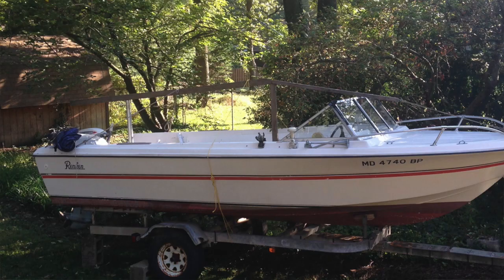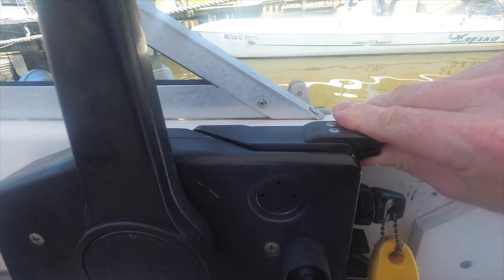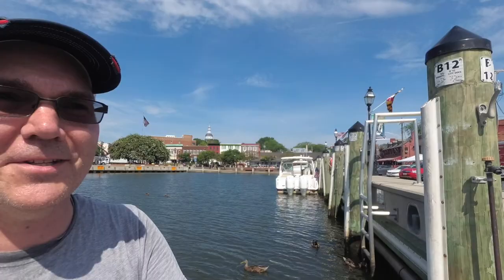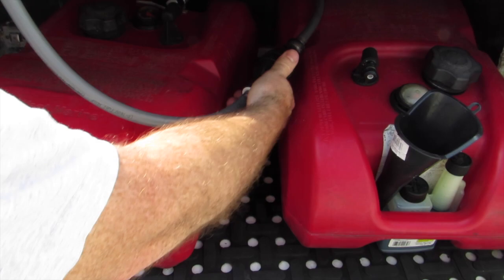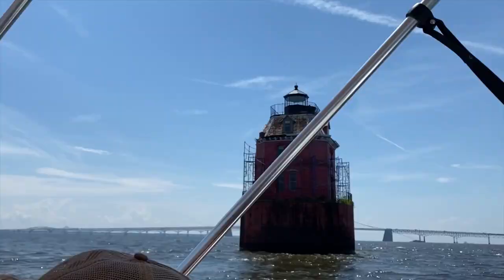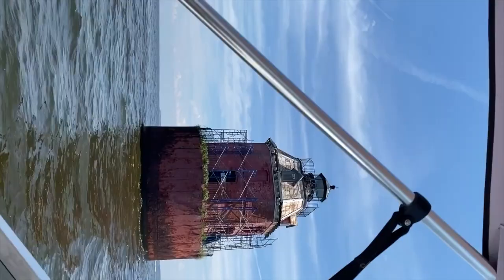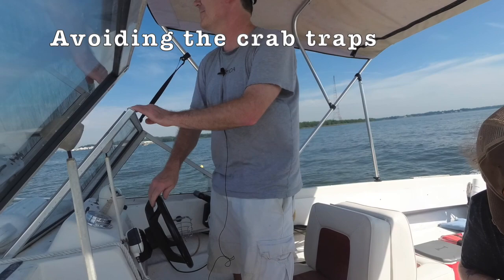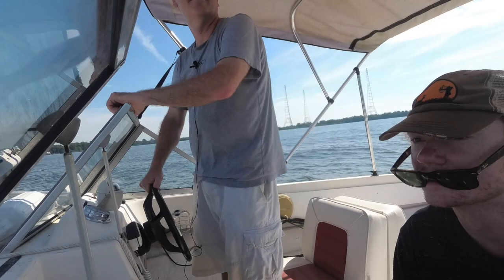Boat driving tips for the new boater & Trip to Annapolis in our old boat!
Driving a boat as a new boater can be hard. New boaters should take short trips their first few times out and in this video I explain why. It's not enough to learn how to drive a boat, but boat trips longer than an hour, or farther than your local waters or fueling areas can have many more challenges than boating in your local area for beginners. Operating a boat for the first time is challenging, and I outline why you shouldn't think you can just go where ever and have it all go smoothly if you are a beginner boater.

If you are a newer boater this video talks about the reasons to take baby steps when operating a boat and being extra cautious to learn some of the things that are distinctive to boat operation. Once you have a better understanding of boating 101 - which is how your vessel operates and handles, knowing what weather and conditions are appropriate for your watercraft, and things to do in an emergency, you are better prepared for boat excursions farther from home.

When I first got my boat, it took me several months before we were ready to take a trip down to Annapolis Maryland from where we live on the Magothy River. Annapolis is only 12 nautical miles from my marina, but in my little old 19 foot boat it seemed a long was away. Almost every time I took my boat out, I learned a bit more about it's limitations and characteristics as well as understanding how to 'read' the things around me and to have confidence that I was operating my boat safely.

▶︎ Gingy Videos Channel @gingyproductions2749

Timestamps:
00:00 Introduction
00:44 Are you prepared for your first time operating a boat?
01:02 Your pre-trip planning before taking your boat out
01:55 Take short trips if you are a new boater
05:14 Things that could happen if you assume driving a boat is like driving a car
05:49 My definition of a "long" boat trip
06:15 Trip to Annapolis Maryland by boat from the Magothy River
09:50 Sandy Point Shoal Light - lighthouse in the Chesapeake Bay
11:07 Crossing under the Chesapeake Bay Bridge by boat
12:47 Greenbury Point Antenna Towers near the Naval Academy
16:00 Boating across the mouth of the Severn River near Annapolis
17:00 Parking my boat in Ego Alley, Annapolis
19:07 Leaving Annapolis Harbor by boat
20:01 Back on the Magothy River returning home